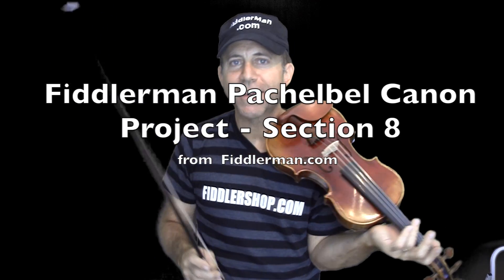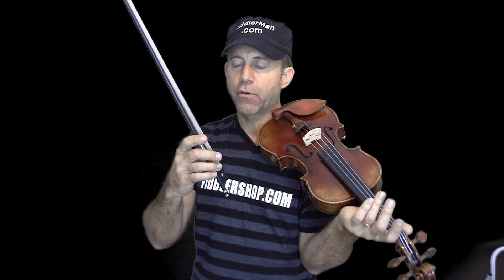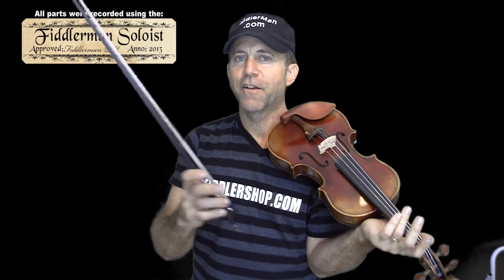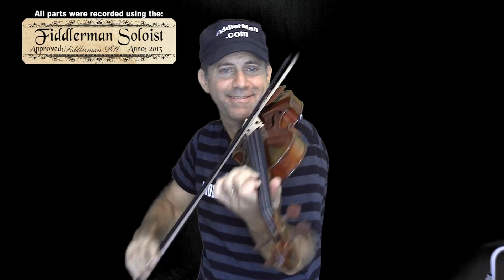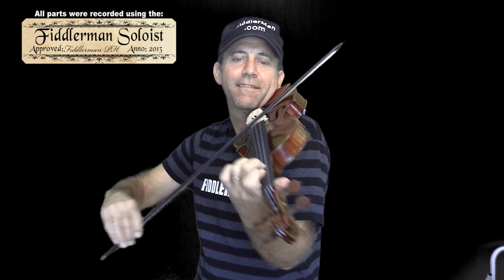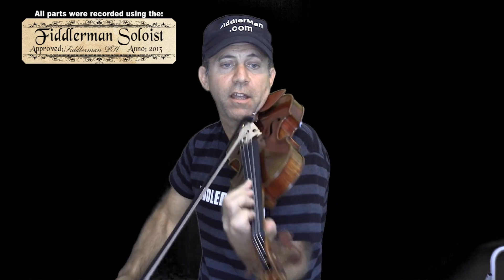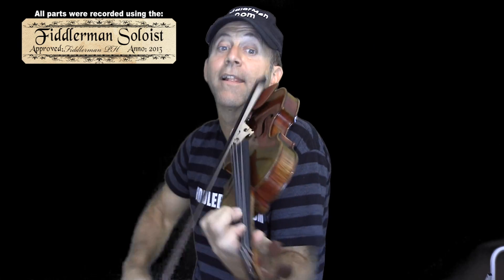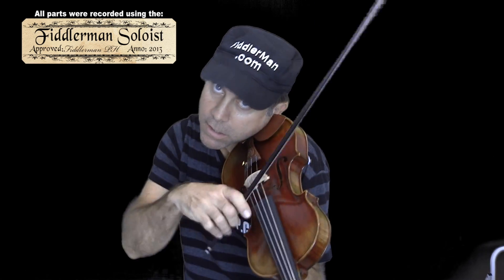Section 8 - Fiddlerman Pachelbel Canon Project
This video is intended to be used for the Fiddlerman Pachelbel Canon International Group Project and the sections on this page: